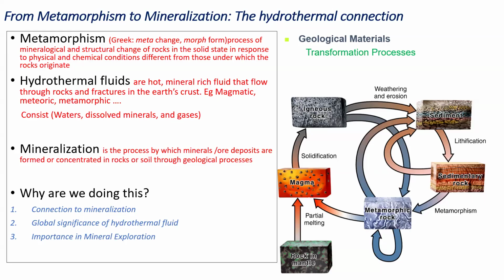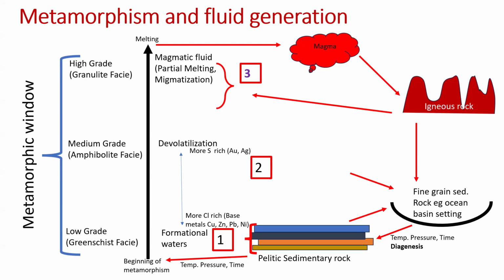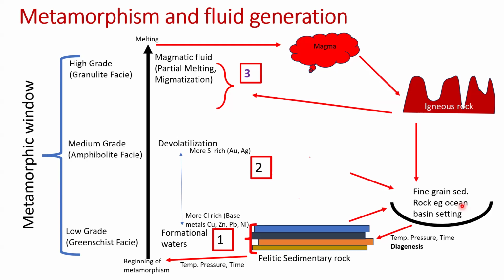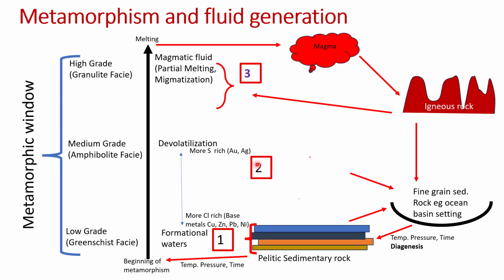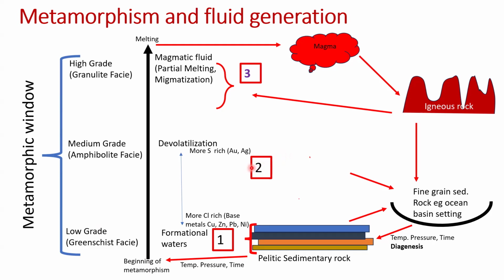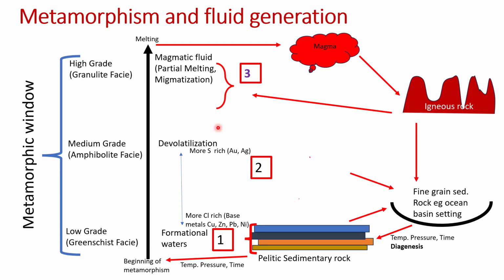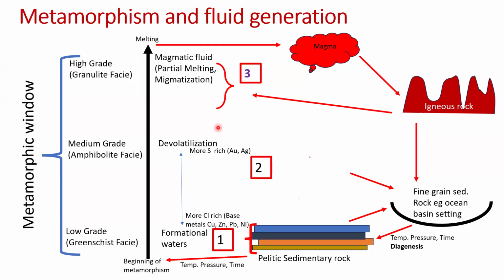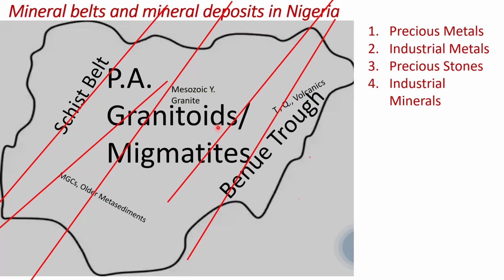MM200: Metamorphism and Hydrothermal Connection to Mineralization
Metamorphism is simply the recrystallization or transformation of existing rocks (igneous, sedimentary, or earlier metamorphic) under heat, pressure, and chemically active fluids.

This process changes mineral composition and texture.

But it does not automatically introduce ore-forming elements like Pb, Zn, Cu, Au, etc.